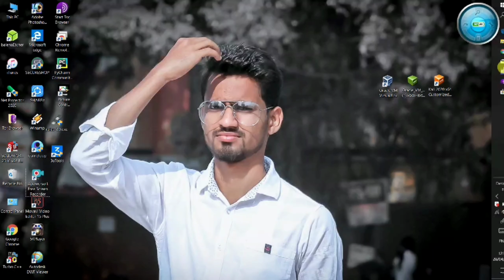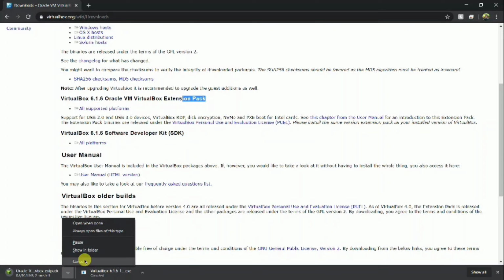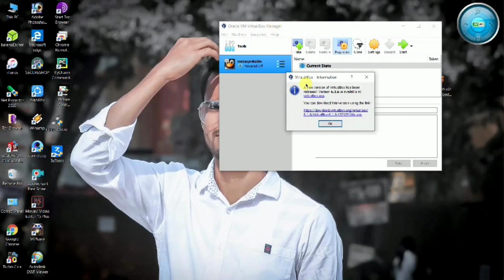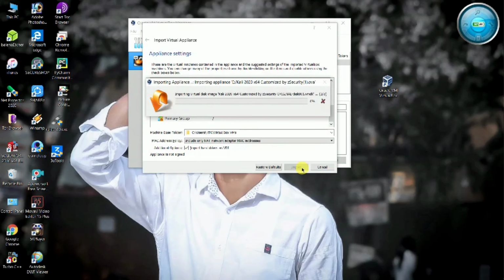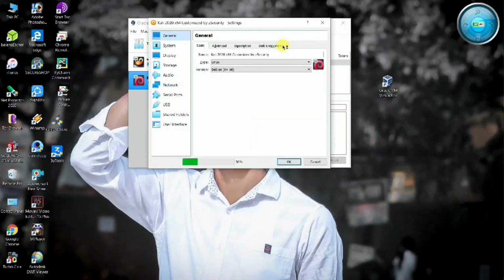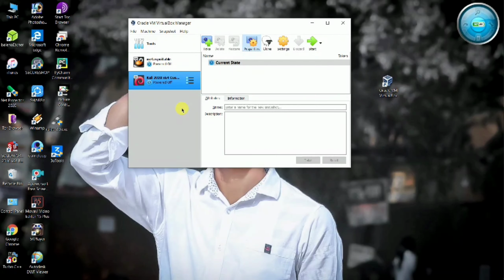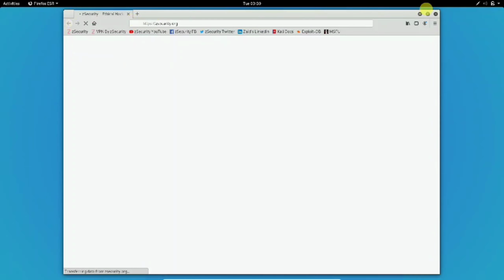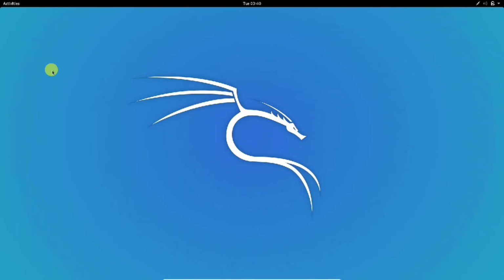Install Kali Linux | Easy way to install Kali Linux in laptop | Hacking |Hacking Device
Hii...
My self Naim Shaikh I will teach you techniques tips and tricks related to technology..

Download Links -

If you like my videos then